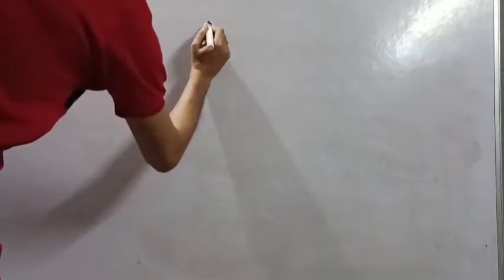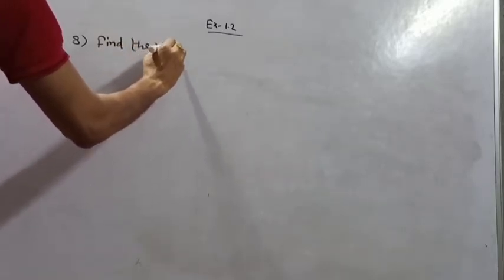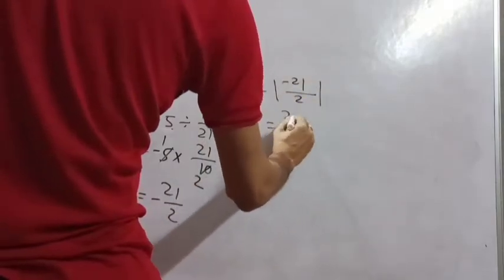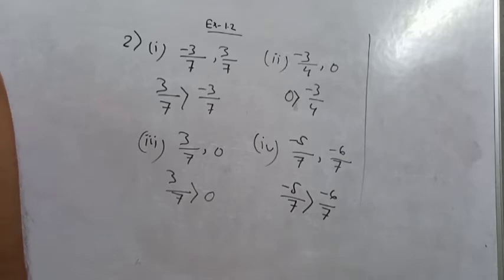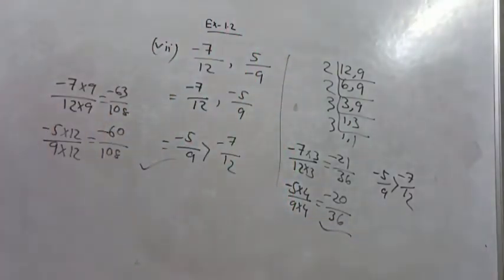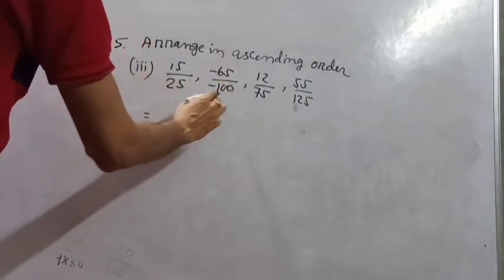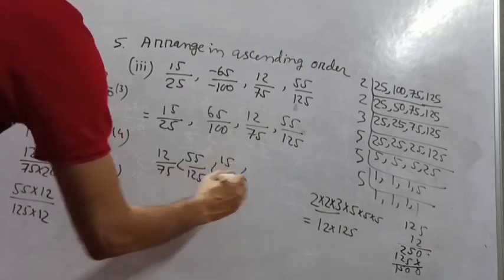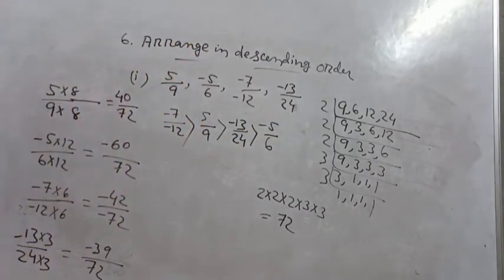Class-8 ll Ex-1.2 & 1.3ll Part 4 ll